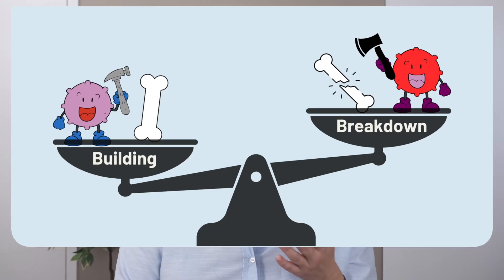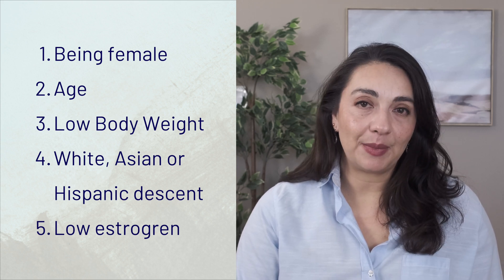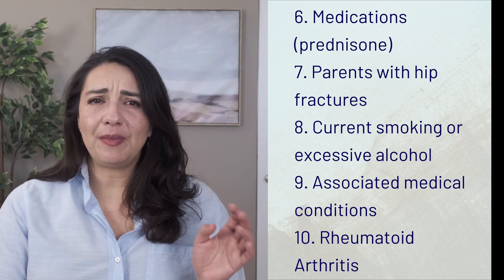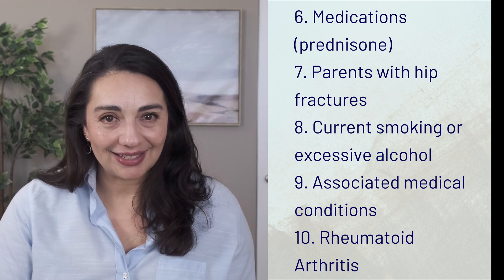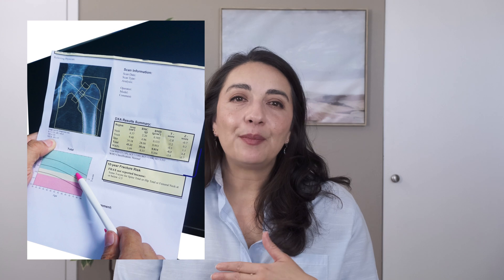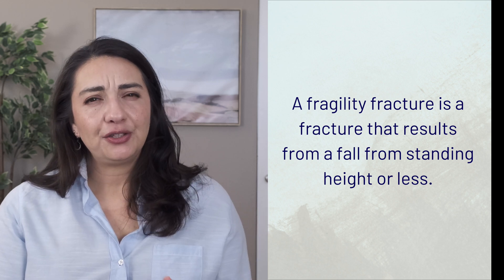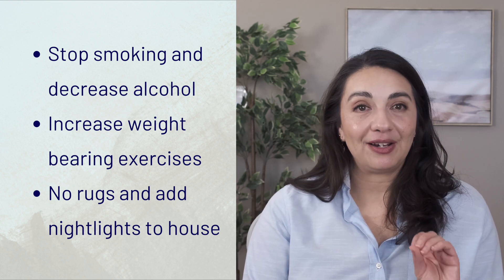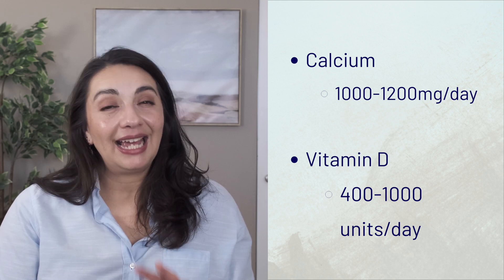What you need to know about Osteoporosis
Don't let osteoporosis sneak up on you! Today’s video explains everything you need to know about this common condition, including how to reduce your risk of bone fractures and maintain optimal bone health. *2024 Update

⏱Time Stamps:
00:00 Intro
00:41 Osteoporosis v. Osteoarthritis
01:20 What is osteoporosis?
01:57 Why do we get osteoporosis?
02:30 Who is at risk for osteoporosis?
05:17 How do you diagnose osteoporosis?
08:20 What is a fragility fracture?
09:07 How to treat
09:48 Lifestyle changes
11:48 Medications
13:24 Convo Starts (Qs for you and your doc)

📖 References:
Bello MO, Rodrigues Silva Sombra L, Anastasopoulou C, et al. Osteoporosis in Males. [Updated 2023 Jul 10]. In: StatPearls [Internet]. Treasure Island (FL): StatPearls Publishing; 2023 Jan-.
Walker, MD. et al. Postmenopausal Osteoporosis. NEJM Nov 23, 2023: 389(21):1979-91